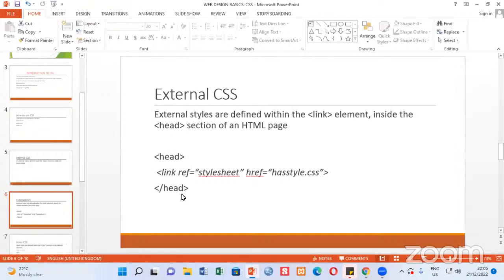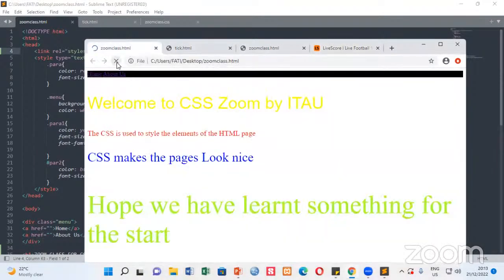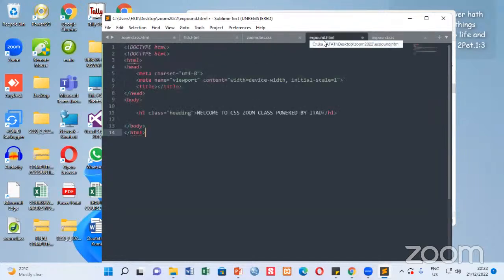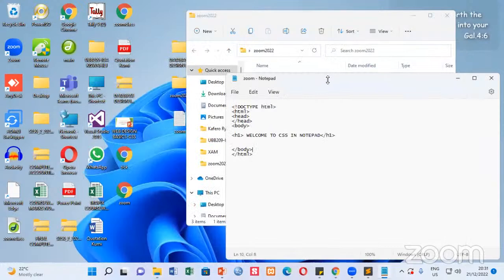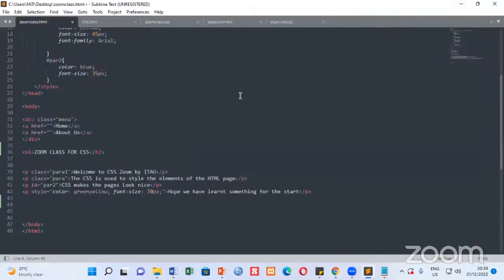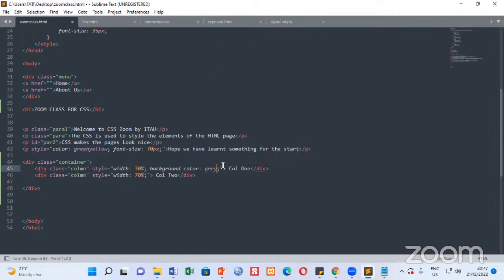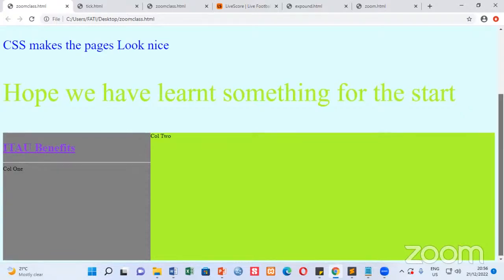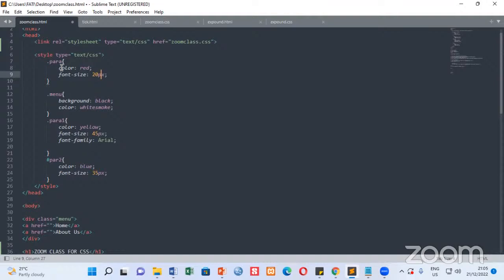CSS Lesson 2 with Mr. Mbwire Hassan